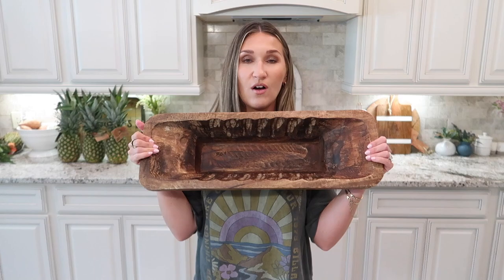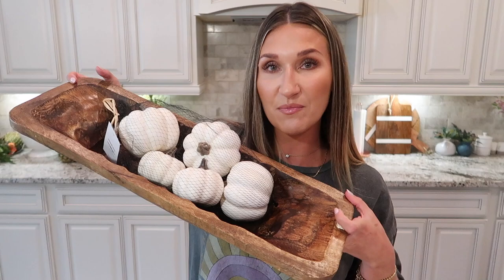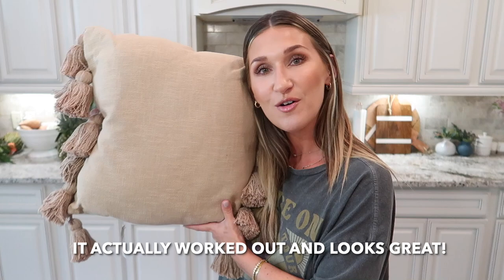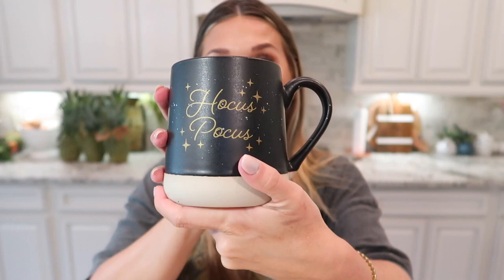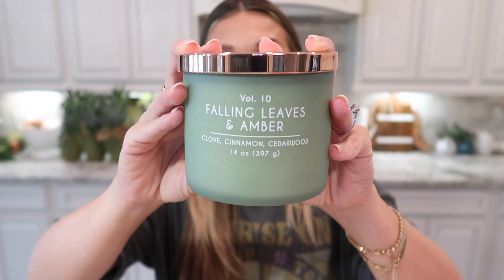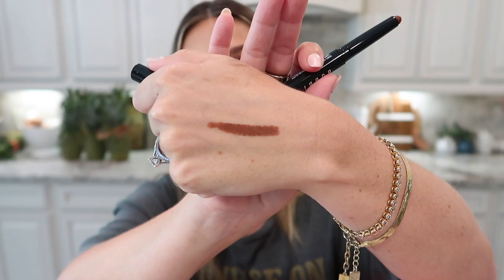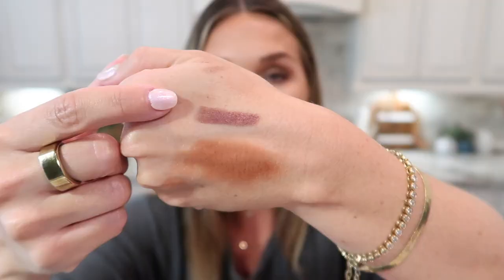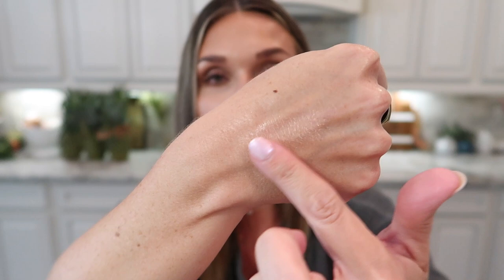FALL VIBES VLOG| NEW HOME & BEAUTY HAUL, GETTING MY HAIR DONE, + I LOST MY THUMB NAIL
Hey ya’ll!! The Fall season is upon us, and I’ve been bit by the bug! Today’s vlog is basically one big Fall haul with new home stuff and some new beauty and makeup items. I went to Kirklands and picked up a few new home items, then stopped by Ulta and picked up a couple body care items and some new cream eyeshadow sticks. I also get my hair done in this video which is always a super fun outing for me. I got my balayage and babylights touched up, as well as my fringy face framing layers trimmed back in place. I got the new Charlotte Tilbury Beautiful Skin Concealer in the mail, as well as her new Brightening Airbrush Finishing Powder, so I’m able to give you a good solid first impression on both. And unfortunately I recently lost my thumb nail, so I do a little story time on that and vent about how hideous it is. Enjoy!